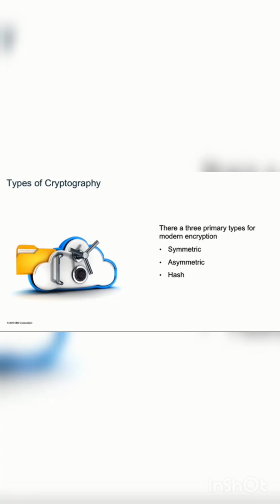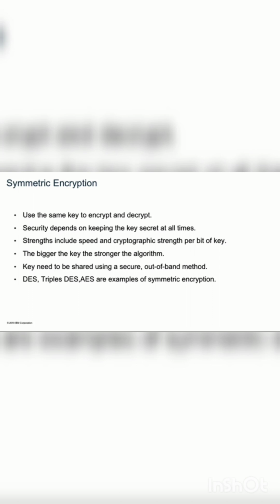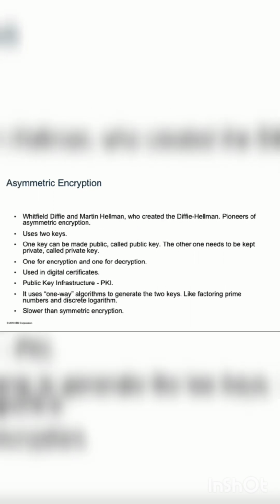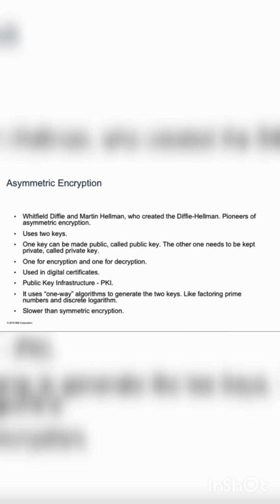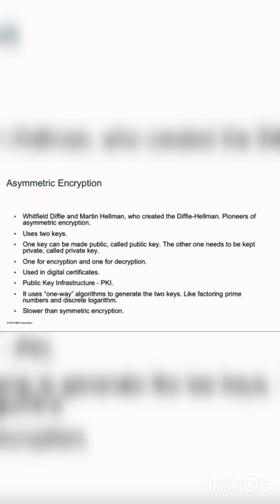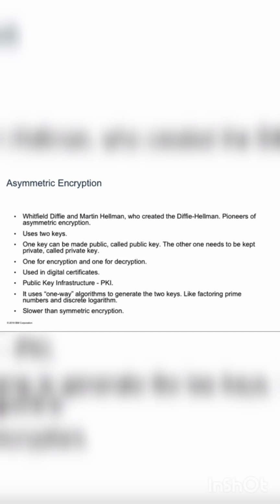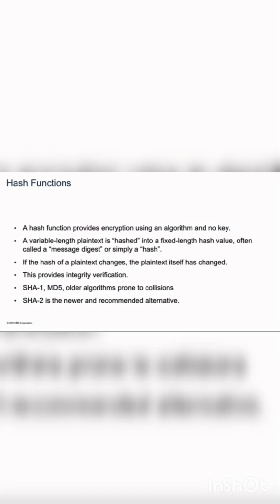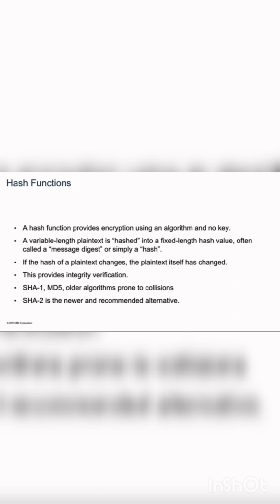types of cryptography